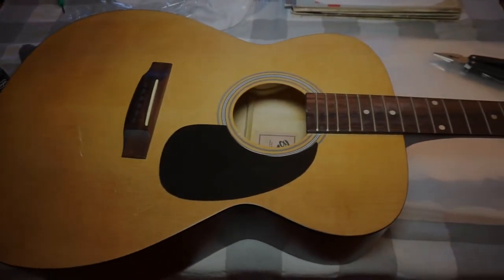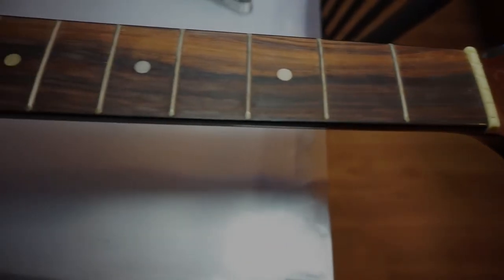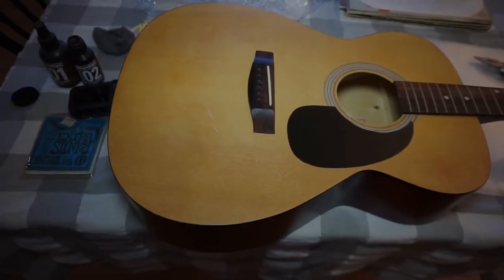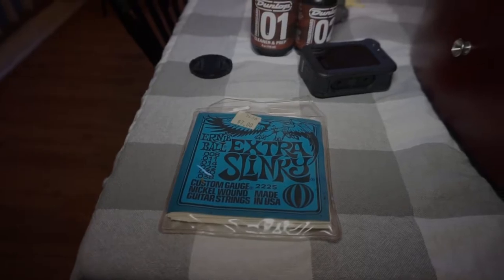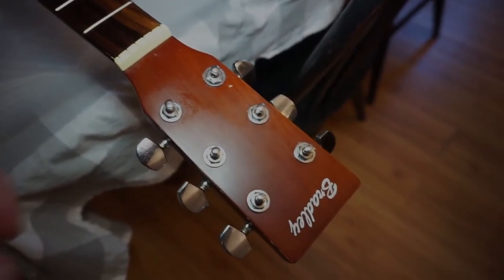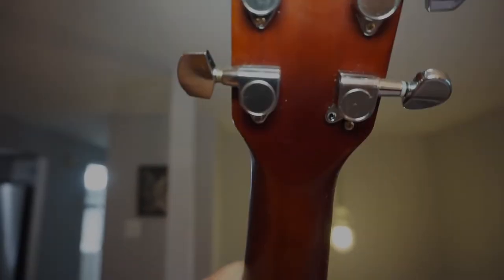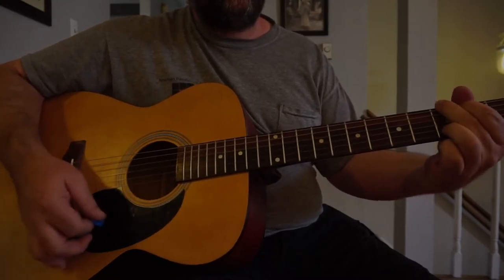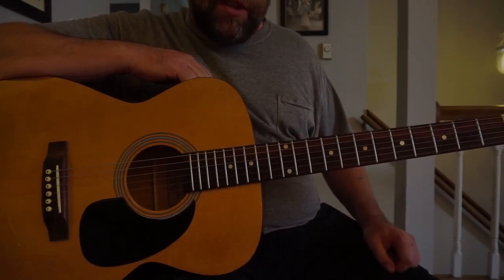Bradley WG-12F MIJ Acoustic Guitar from Veneman's Music Emporium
Video overview and short demo of a Bradley WG-12F Acoustic.